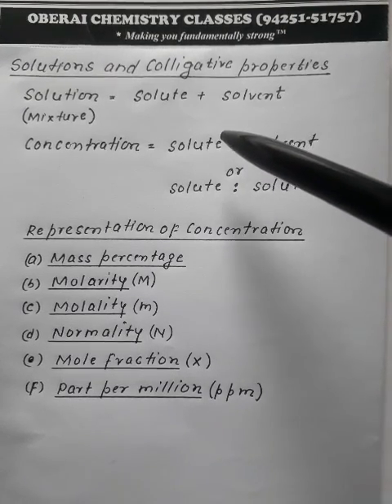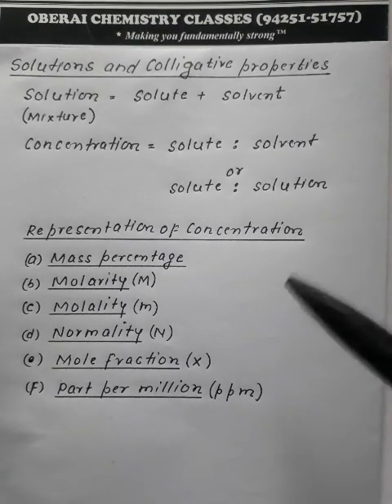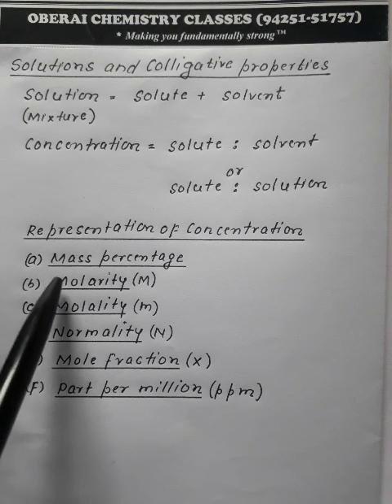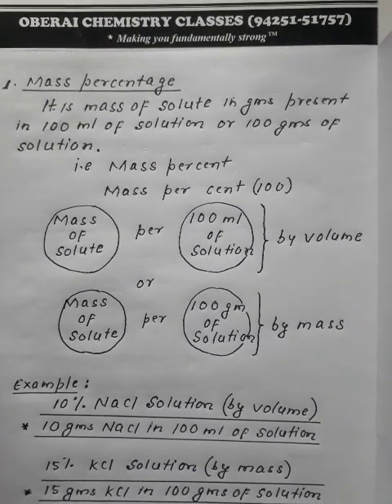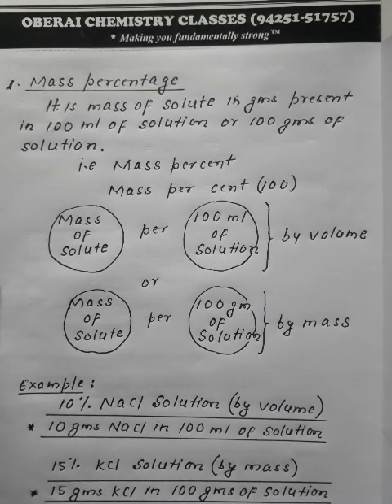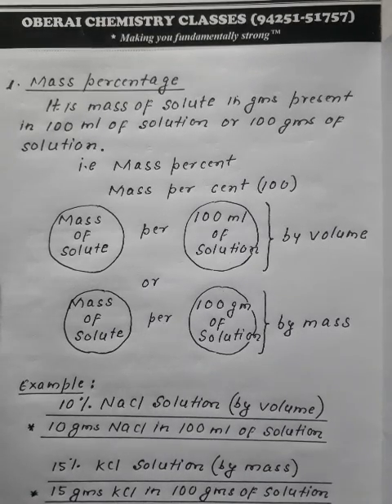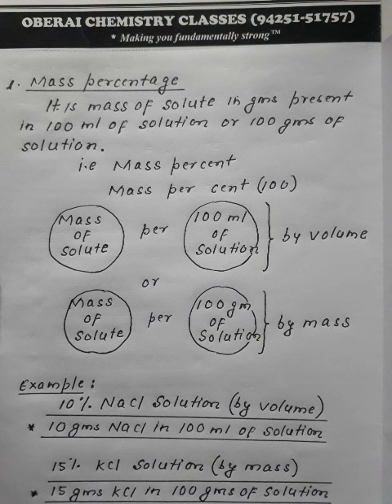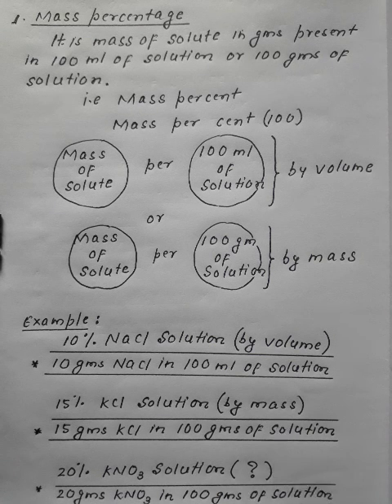Representation of Concentration of Solution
This video deals with  what is concentration of solution and the various  ways concentration can be represented.